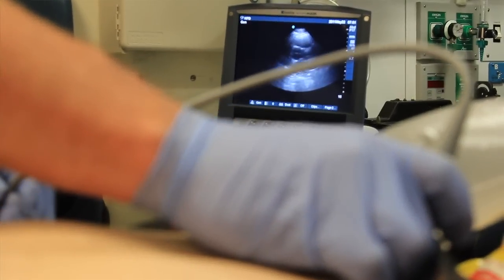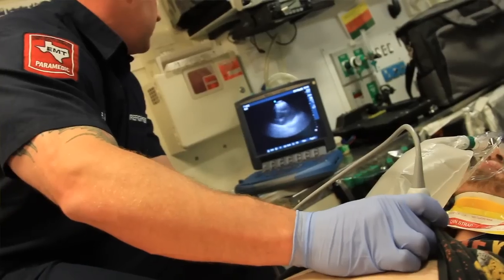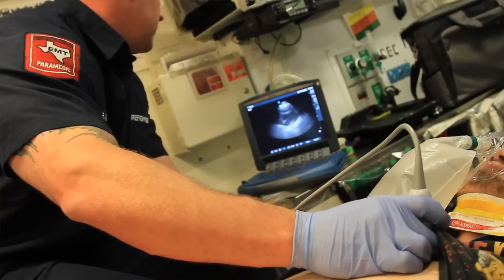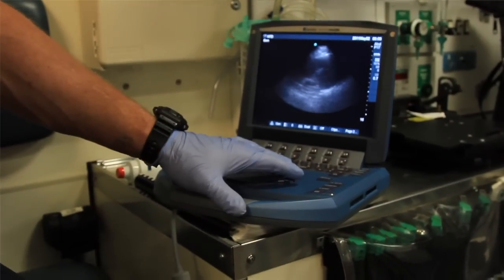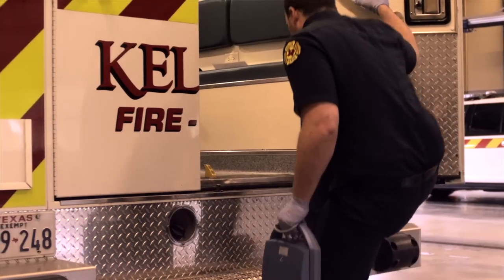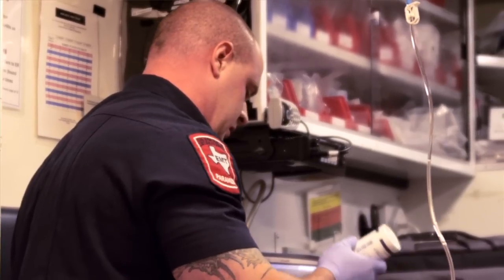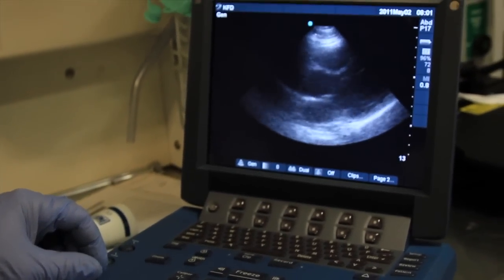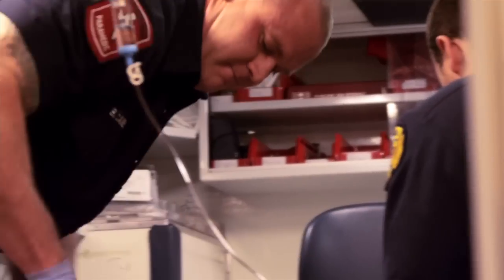Field Medicine: EMS and Sonosite Ultrasound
Firefighter paramedics BJ Cauley and Jason Bowman with Keller Fire Rescue, Keller, TX, talk about the uses of portable ultrasound in the back of their ambulances. Watch as they discuss some of the most useful ultrasound applications such as cardiac examinations and starting IV's.